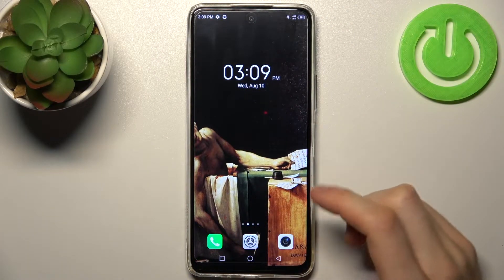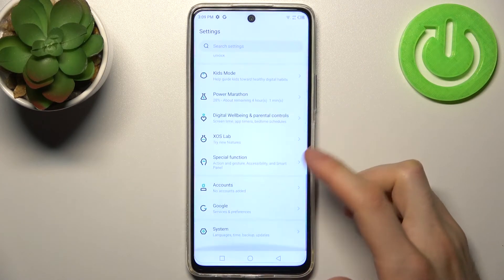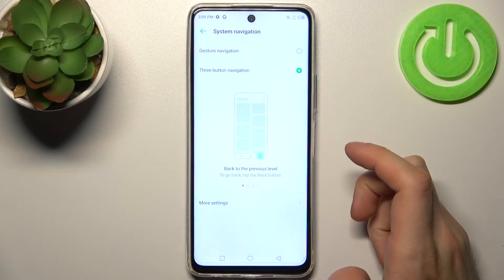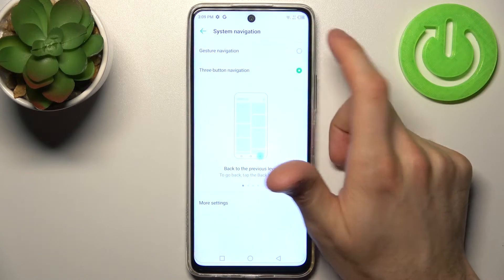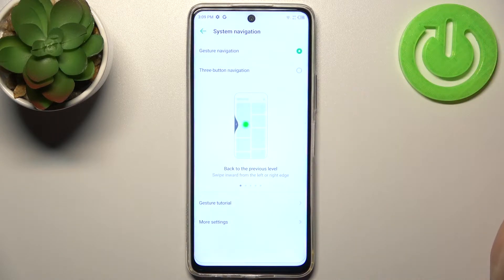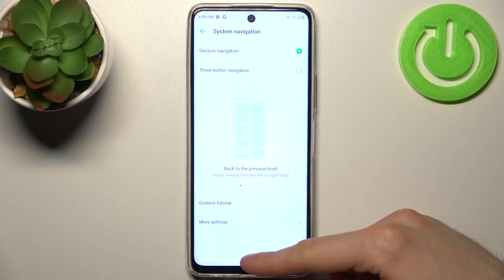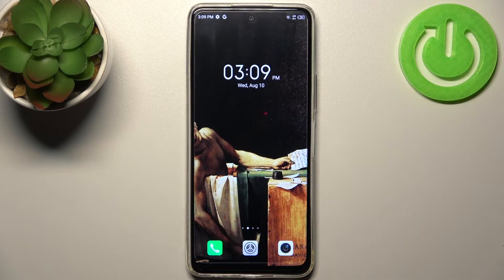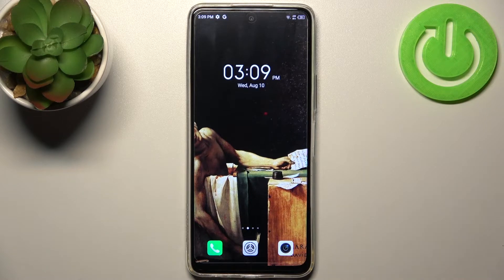How to Activate Gestures Navigation on INFINIX Hot 11S - Set Gesture Navigation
Find out more info about INFINIX Hot 11S:
Hi! If you want to know how to activate gestures navigation on INFINIX Hot 11S, you should watch this tutorial. We will show you how to turn off the three buttons navigation and then how to turn on the gestures navigation. If you want to know more about INFINIX Hot 11S, visit our YouTube channel.

How to turn on gestures navigation on INFINIX Hot 11S? How to activate gestures navigation on INFINIX Hot 11S? How to set gestures navigation on INFINIX Hot 11S? How to open system navigation settings on INFINIX Hot 11S? How to hide three-button navigation on INFINIX Hot 11S?